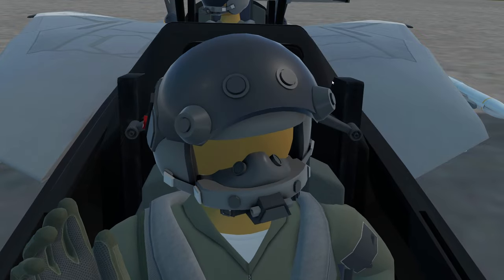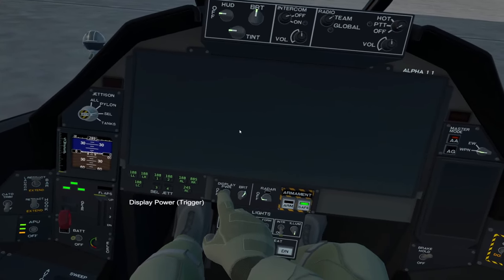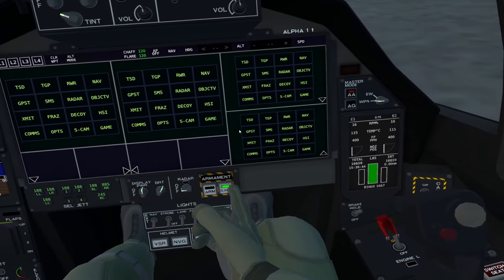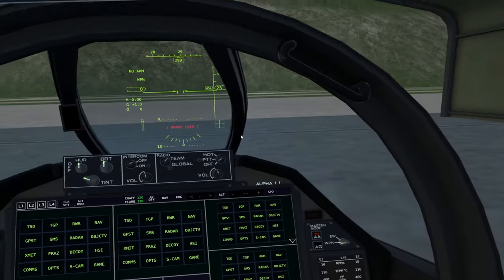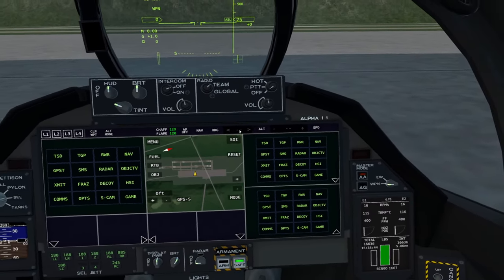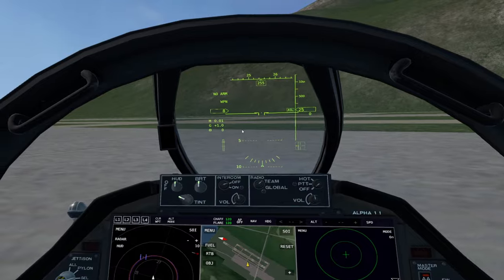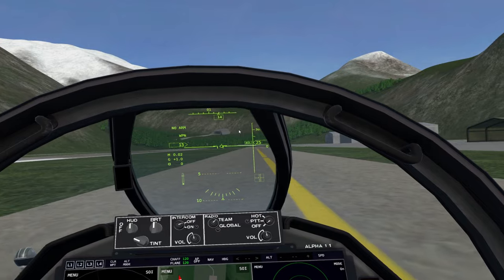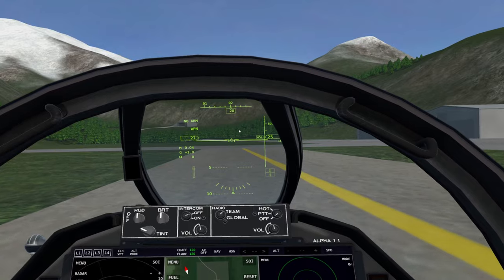Flying VTOL VR's New EF-24G!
Unscripted video where I hop into the cockpit of the EF-24G Mischief to cold start, taxi, & takeoff from an air field.